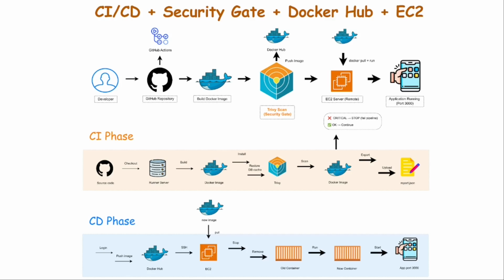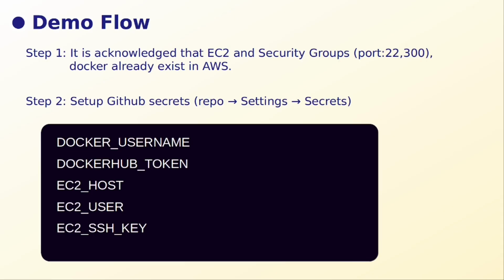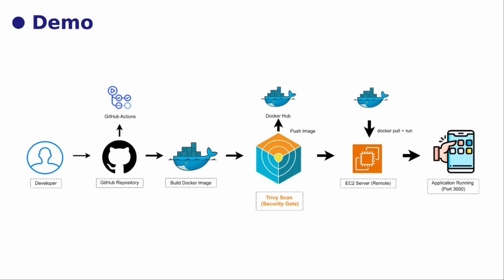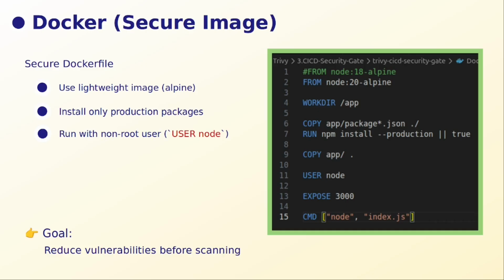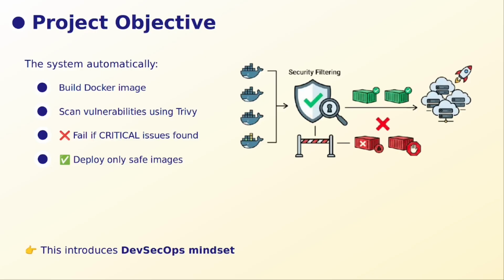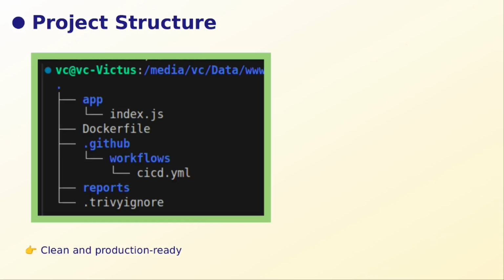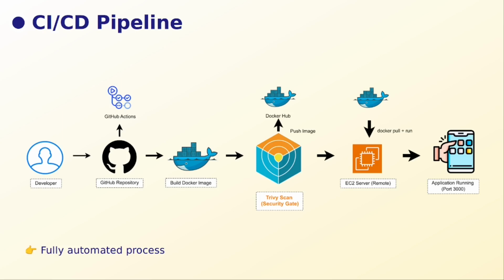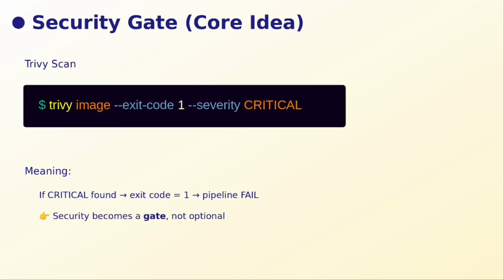# 🟠 Trivy: CI/CD Security Gate (DevSecOps Project: Build → Scan → Secure → Deploy) 🚀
In this video, you will learn how to build a **complete CI/CD pipeline with a Security Gate**, following the **DevSecOps mindset** used in modern software companies.

Instead of deploying code directly, we introduce a **security layer** that ensures only safe Docker images are allowed into production.

👉 The pipeline automatically:

* Builds a Docker image
* Scans vulnerabilities using **Trivy**
* ❌ Stops if CRITICAL issues are found
* ✅ Deploys only secure images to AWS EC2

This is a **real-world DevSecOps workflow** that helps you build faster and safer systems.

## 🌐 🔥 Live Demo

After the pipeline runs successfully, you can access the app in your browser:

✅ Output:

Hello from Secure CI/CD!

💡 This proves that:

* The app was deployed via CI/CD
* The Docker image passed security scanning
* The container is running successfully on EC2

## 🔄 ⚙️ Full Pipeline Flow

Here’s how the system works end-to-end:

👨‍💻 Developer pushes code → GitHub
⚙️ GitHub Actions triggers pipeline
🐳 Build Docker Image
🔐 Run Trivy Security Scan
❌ If CRITICAL → STOP
✅ If SAFE → Continue
📤 Push image to Docker Hub
🌐 Deploy to AWS EC2
🚀 Application runs on port 3000

👉 Everything is fully automated — no manual steps needed.

## 🐳 🔐 Secure Docker Best Practices

In this project, we follow important Docker security principles:

* Use lightweight images (Alpine)
* Install only production dependencies
* Run container as non-root user (`USER node`)

👉 Goal: **Reduce vulnerabilities before scanning**

* CI/CD automation
* Docker workflow
* Security scanning with Trivy
* Cloud deployment on AWS EC2
* DevSecOps mindset

## 🔥 🧩 Final Insight

CI/CD + Security Gate + Docker + Cloud Deployment

👉 This is how **modern DevOps systems** are built in real companies.

👉 More DevOps / AWS / Security projects coming soon!